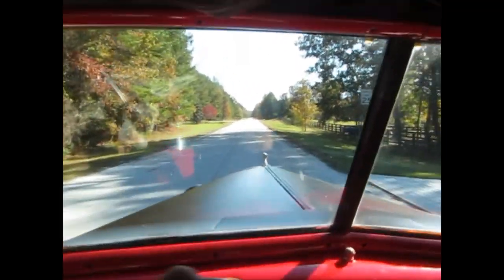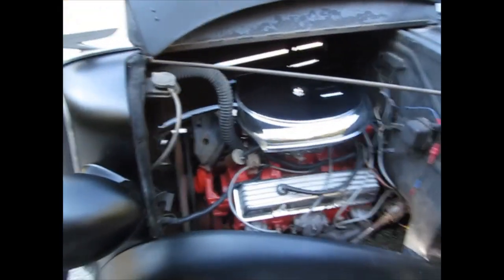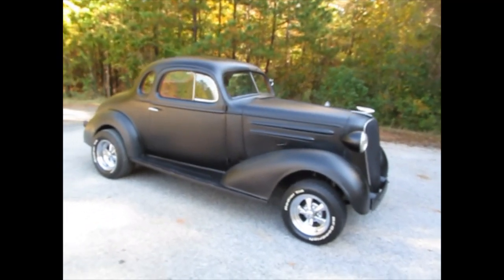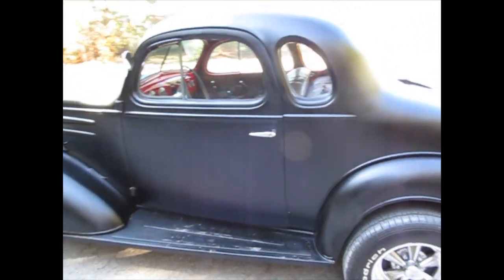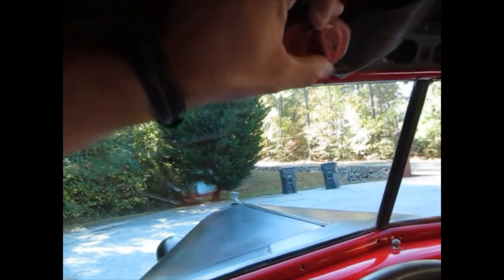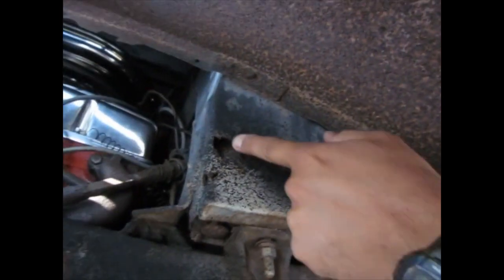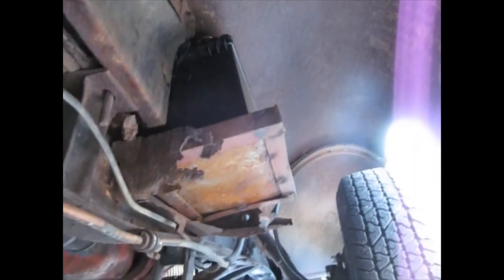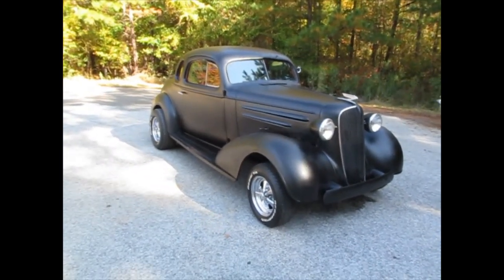1936 Chevrolet 5-Window Coupe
Check out peachtreeclassiccars.com for more info on this vehicle.